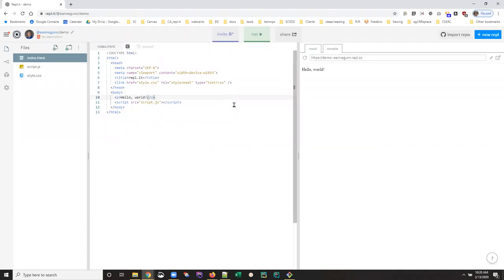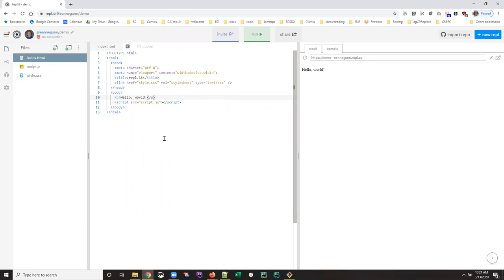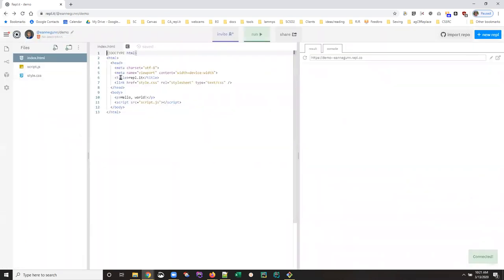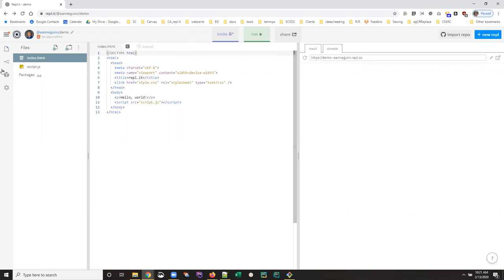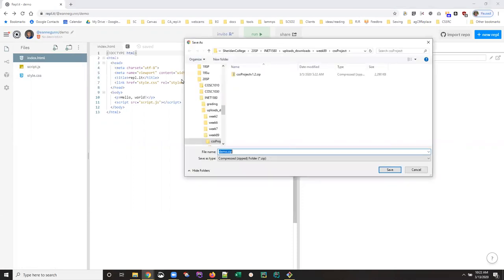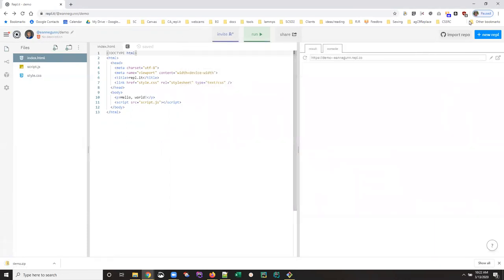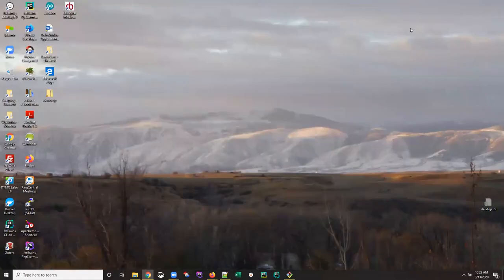Backup one repl by downloading as a zip file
I added a requirement, this week, to demonstrate you know how to back up your repl project by downloading as a zip file and then uploading into Canvas. Here's a demo for the first part of that.